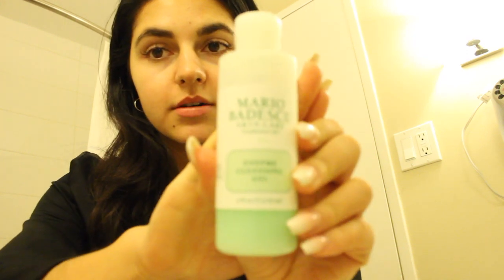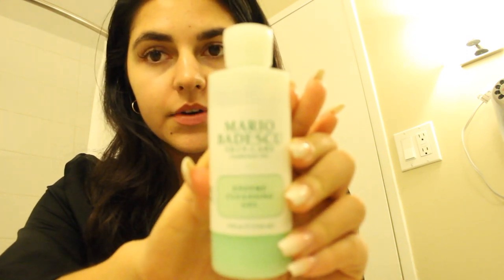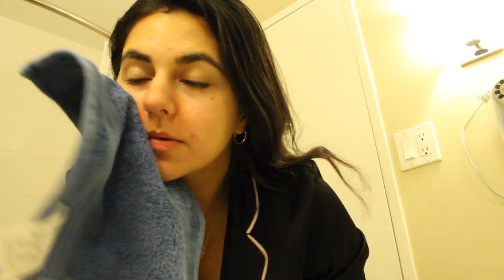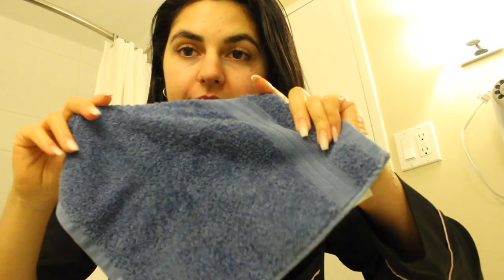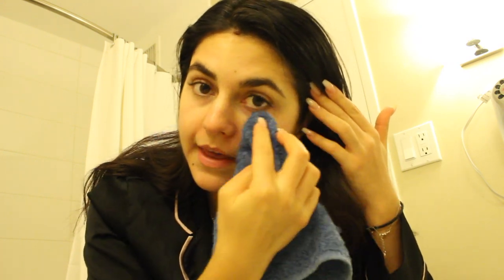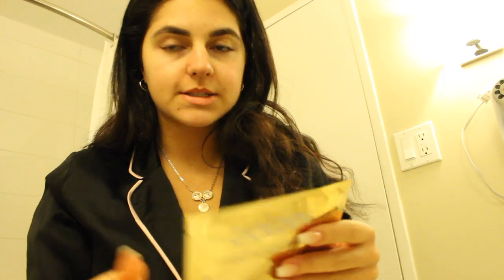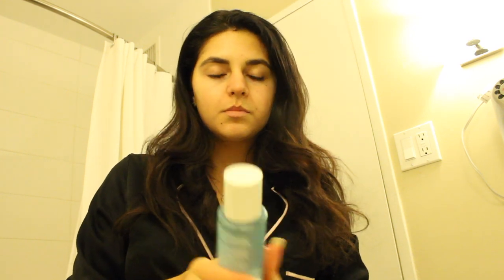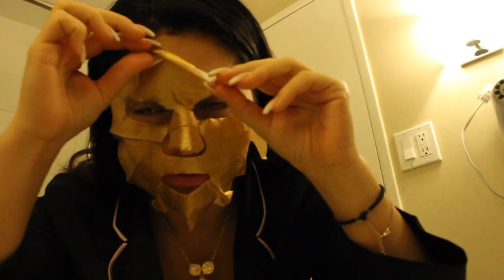My Travel Skincare Routine 2018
It has been forever since I have filmed a main video which isn't travel related. I have wanted to film this video and finally got round to doing so, whilst in Toronto! I thought it was the perfect opportunity to share with you what I'm currently using whilst I'm away from home! All products used in this video are linked below x

Love, Pres x